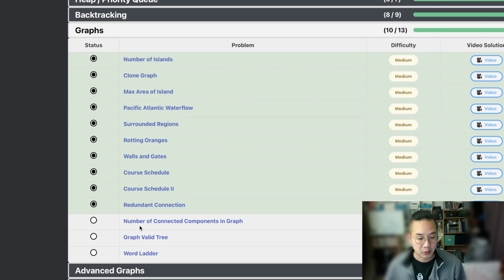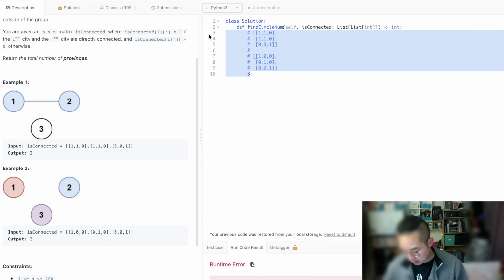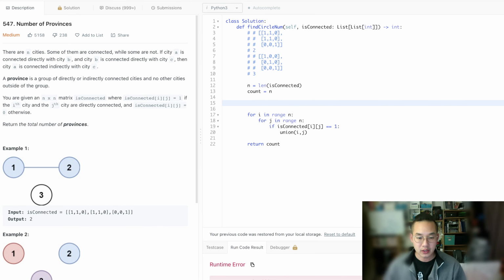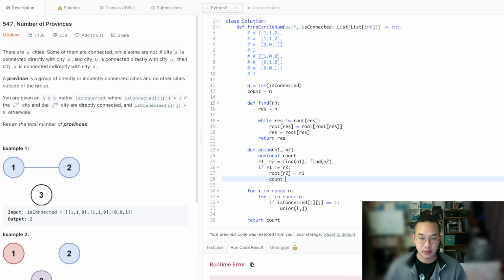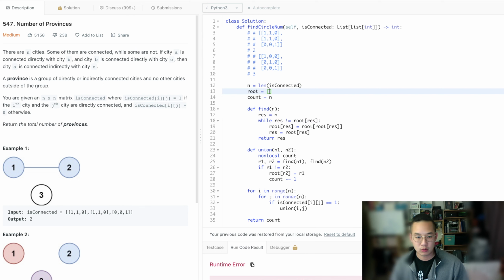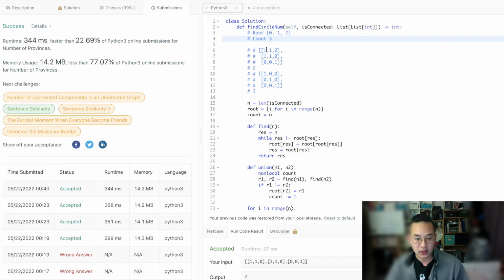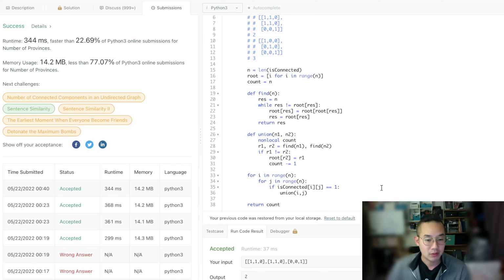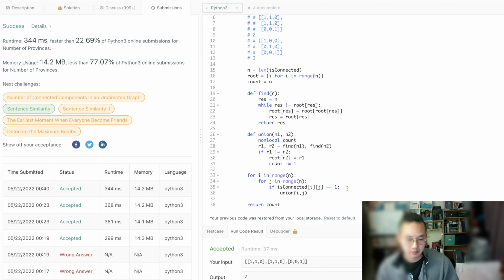Number of Provinces - Neetcode150 Series: (89 of 150) Leetcode